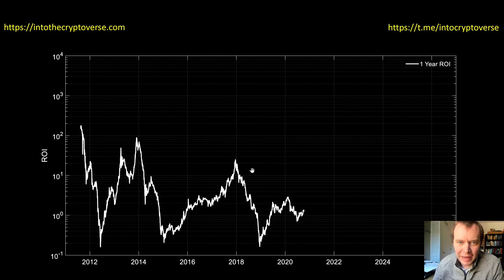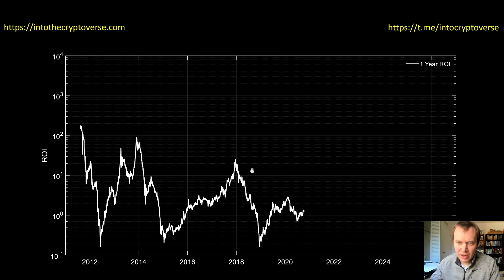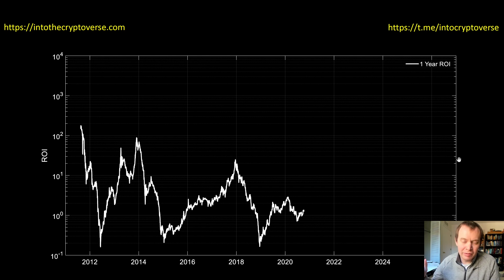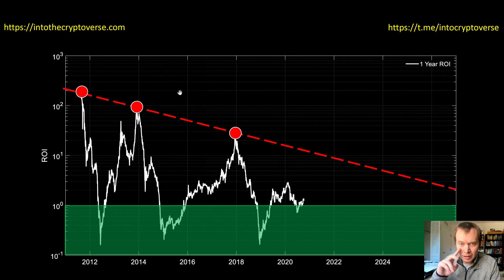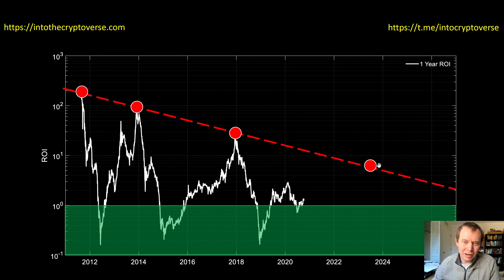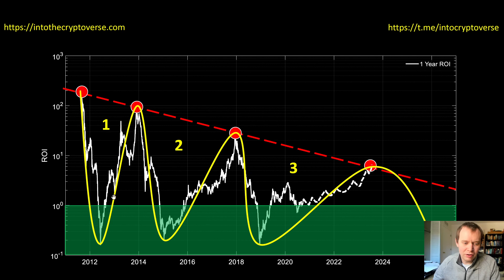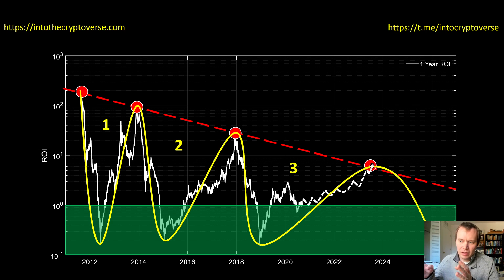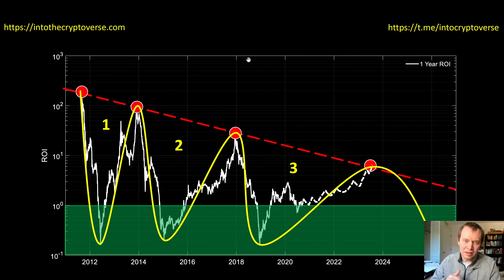Bitcoin return on investment data analytics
We take a look at the macro-trends in the return on investment (ROI) of Bitcoin by only looking at the running ROIs. Instead of measuring the distance to a fitted logarithmic regression band, here we just simply calculate out the running ROI, and realize an almost identical trend. What do you think about this trend? Do you agree that Bitcoin seems to be taking longer to yield lower ROIs?